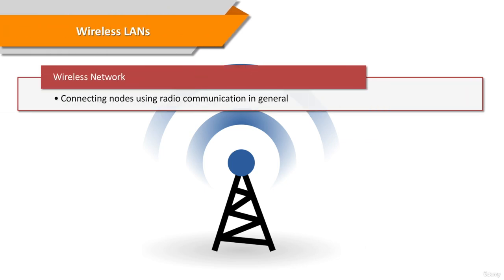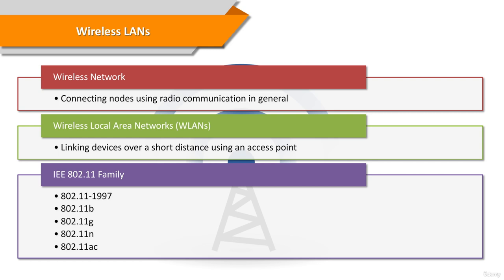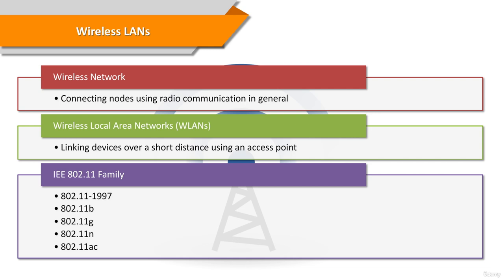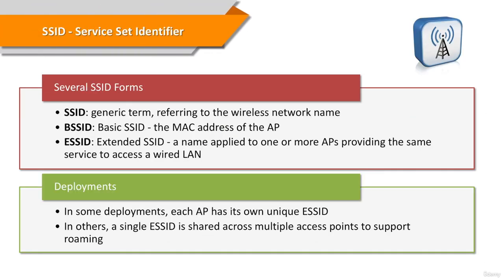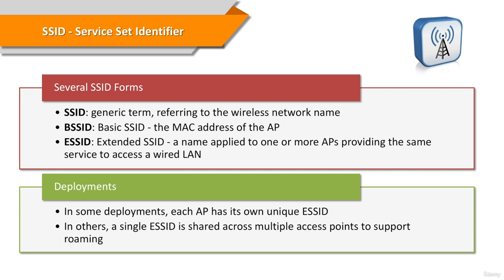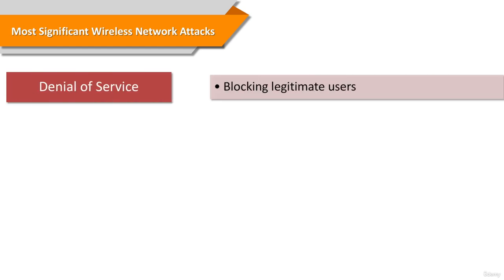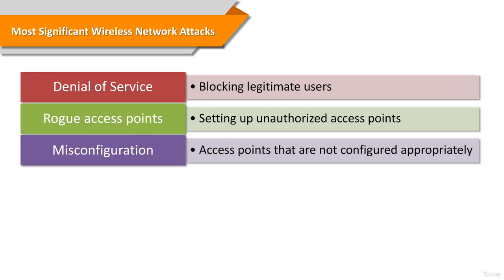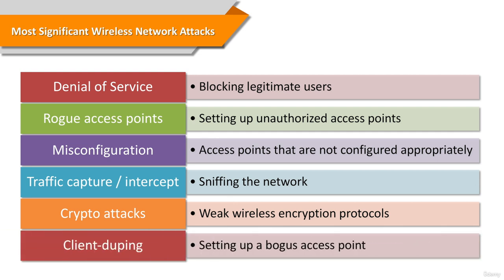CompTIA Pentest+ | 3. Basic Networking | 11. WLANs – Wireless Local Area Networks